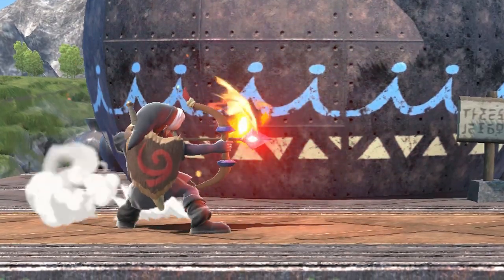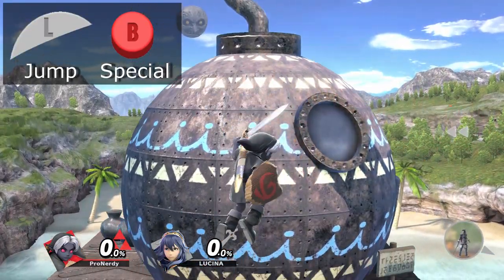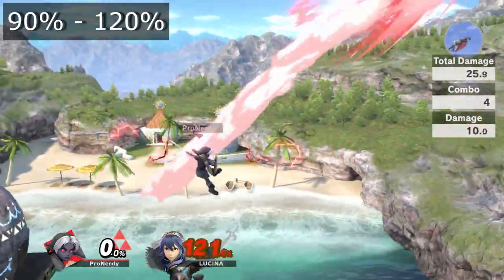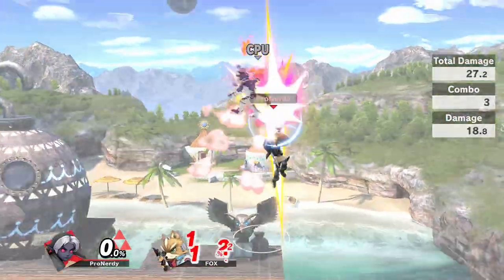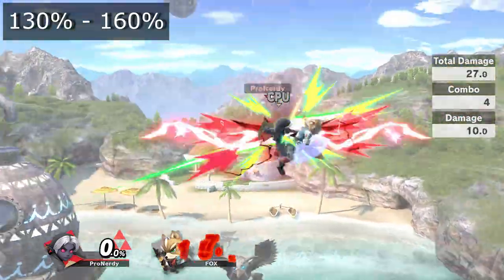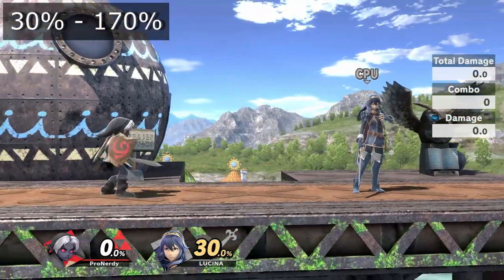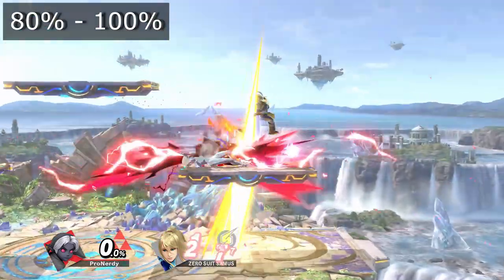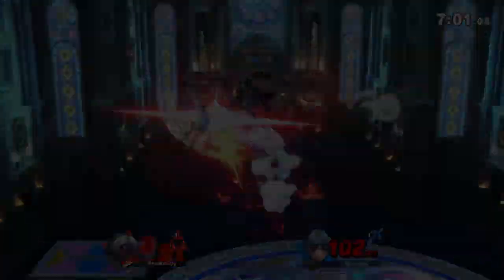Young Link Fire Arrow Combos Guide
0:00 Intro
0:21 Controls
0:47 Buffering Specials
1:29 Arrow Ladders
3:55 Snapback
4:26 Basic Arrow Combos
5:00 Tech Chasing with Arrows
5:44 Outro

ProNerdy5688